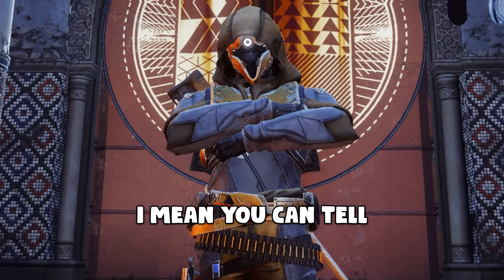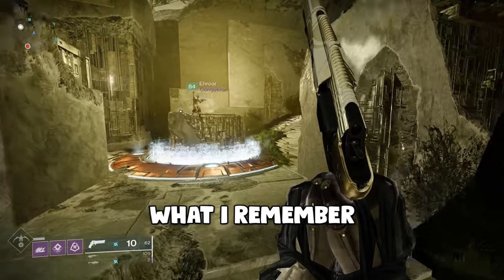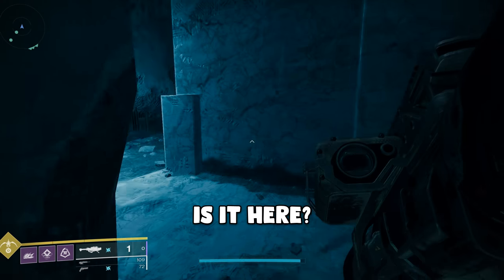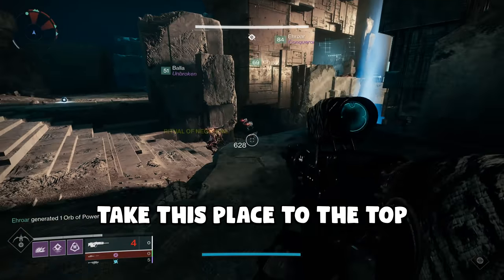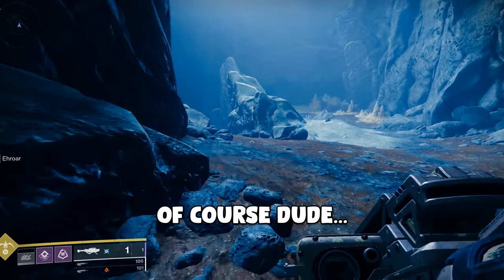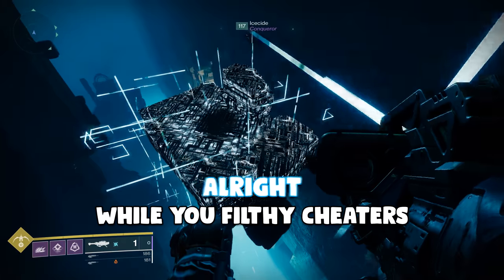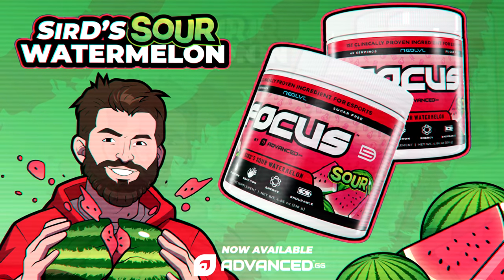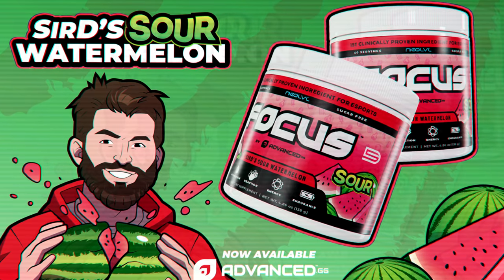World's LAST Vault of Glass ft. Redeem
Well, this video did take rather long to make, but here it is! I wandered into the Vault of Glass with redeem, and we dominated.